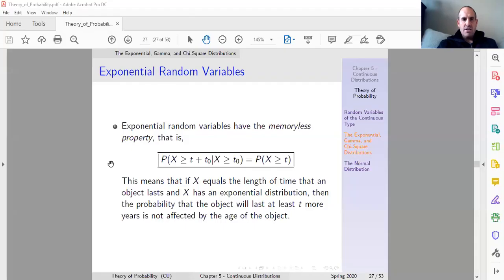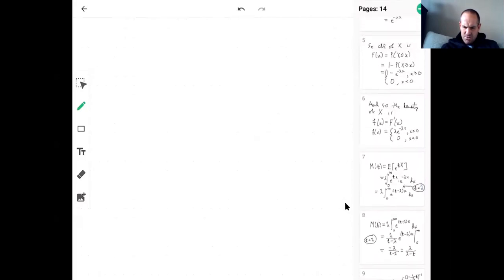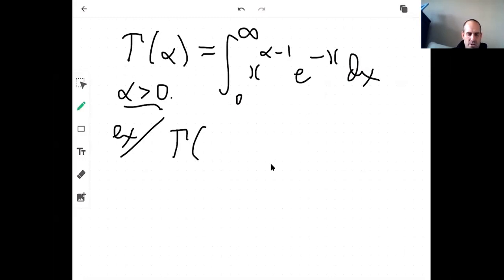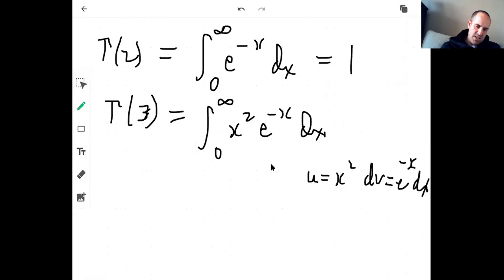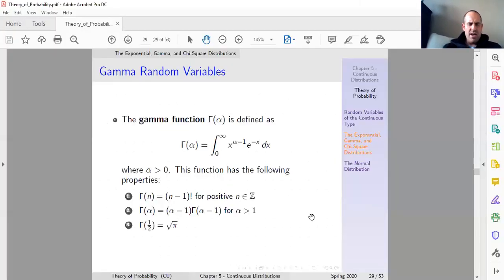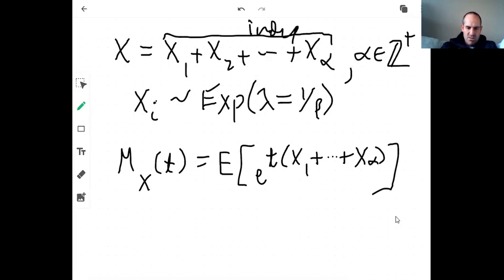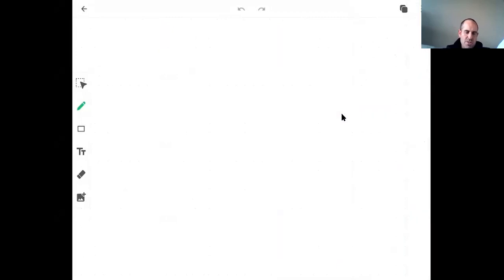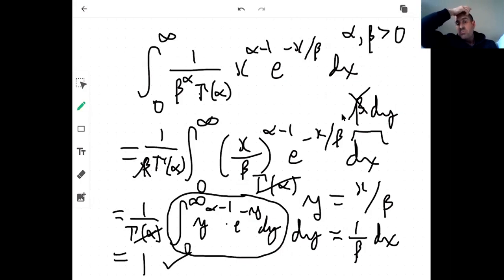3 23 2020 Lecture Part 2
Exploring the Gamma Distribution